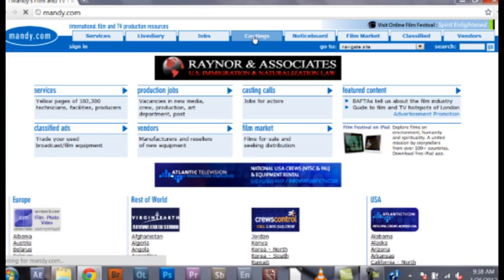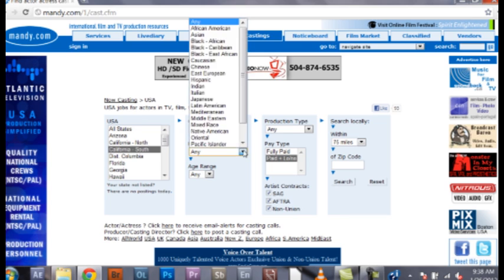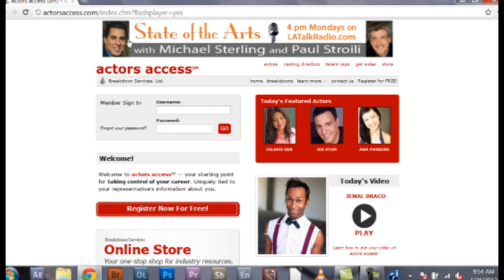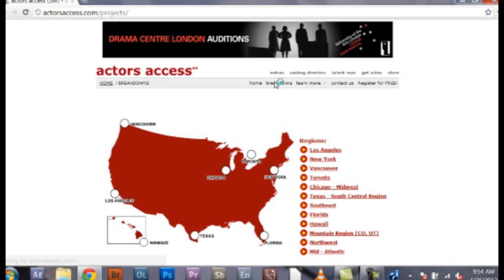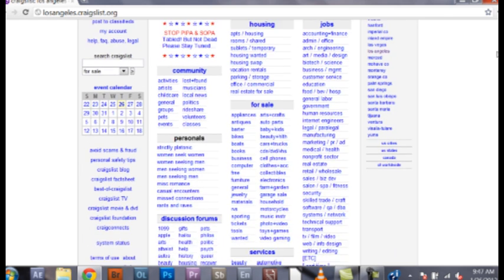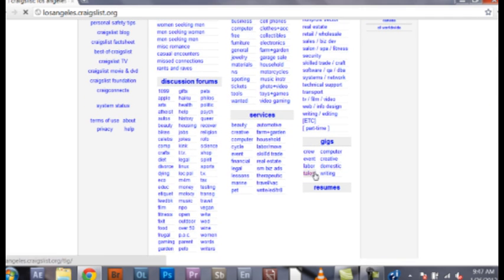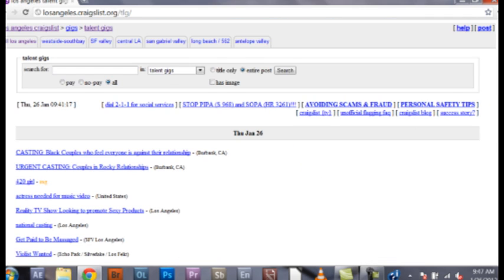How to Cast a Video Production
Here we show you how to bring your characters to life by casting the best talent you can for your production. We show you where to look for actors, and walk you through the screening and audition processes, all the way to making a final decision. To learn more great video tips and tricks, download our free report "How to Make a Storyboard: Movie Storyboarding Examples"